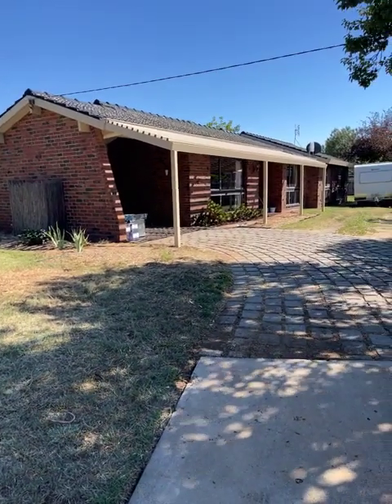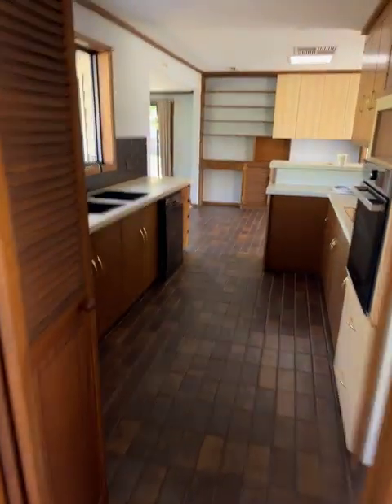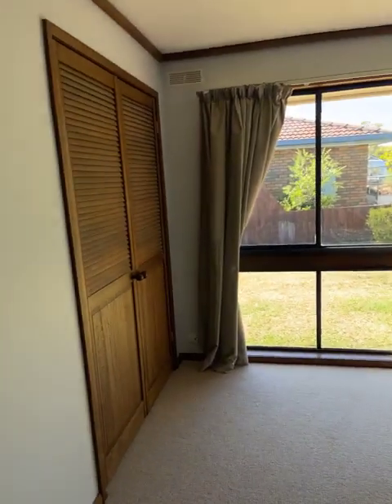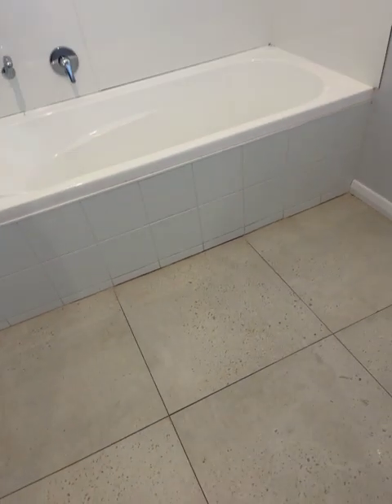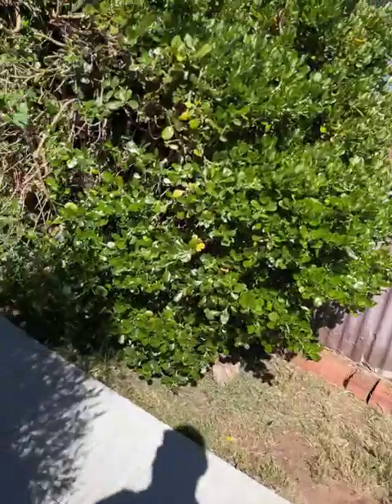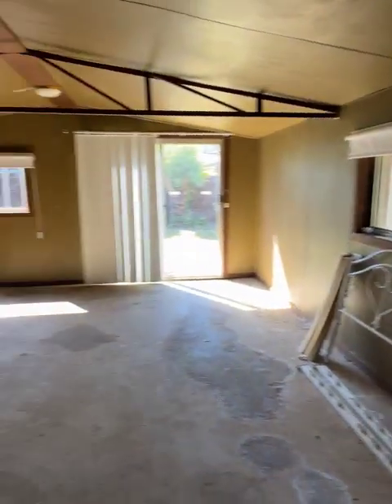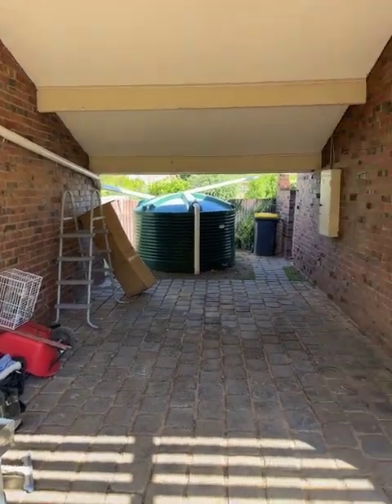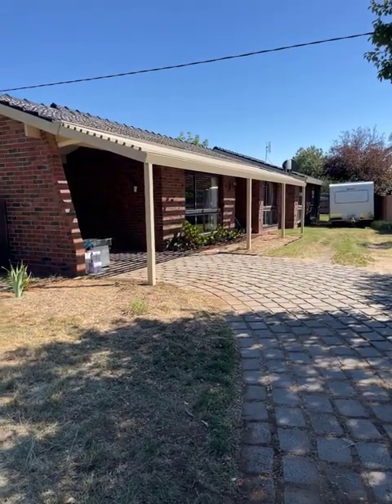13 Willow Crt Donald